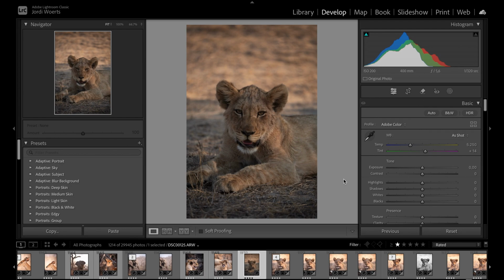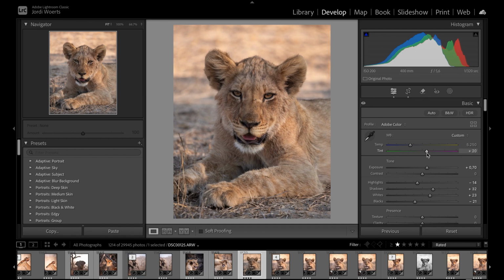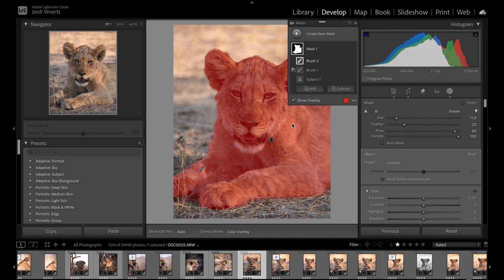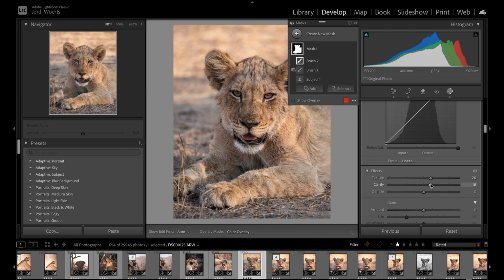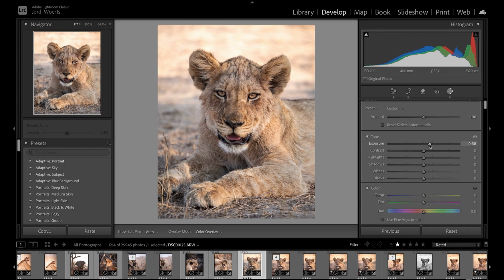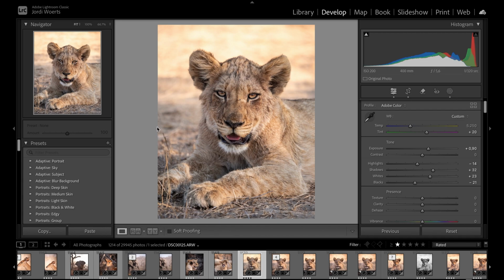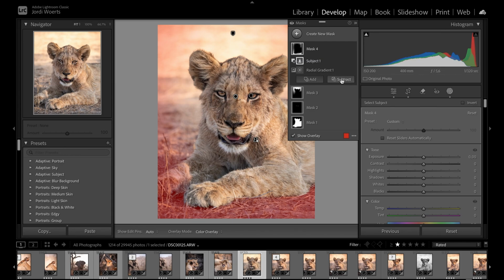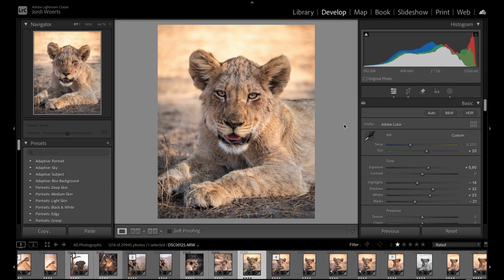How to edit wildlife in Lightroom with the basic tools🦁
Do you want to get your wildlife photo to the next level? Then this video will go through my steps to quickly give your photo a boost with basic Lightroom tools. I will edit a lion cub in full to help you improve your editing skills. Hope you find this useful!

A piece of the wild in your home? Explore the collection of high quality wildlife prints, high resolution digital files and smartphone wallpapers:

GEAR:
Sony A7 MARK IV
Sony FE 100-400MM F/4.5-5.6 GM OSS
Sony FE 24-105MM F/4.0G OSS
iPhone 13 PRO
Lacie Rugged

Song:
Natural audio